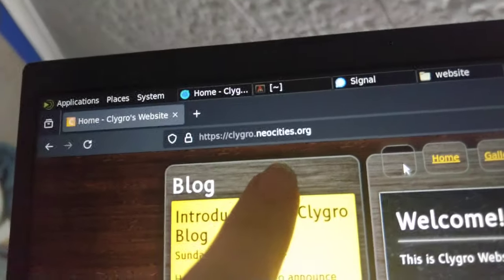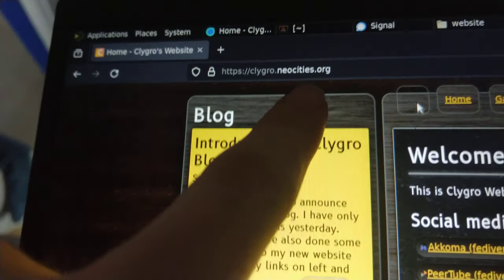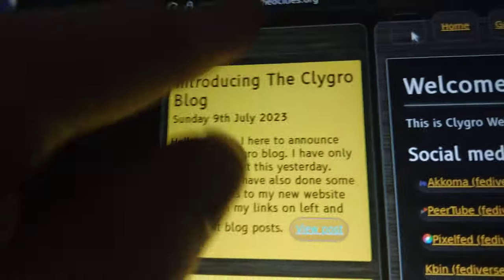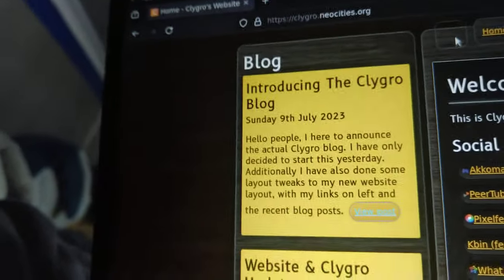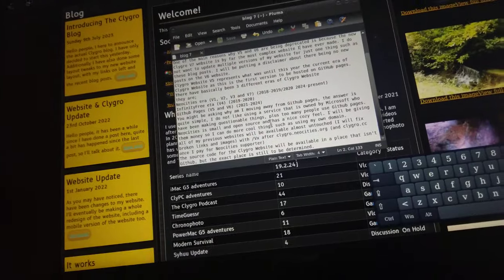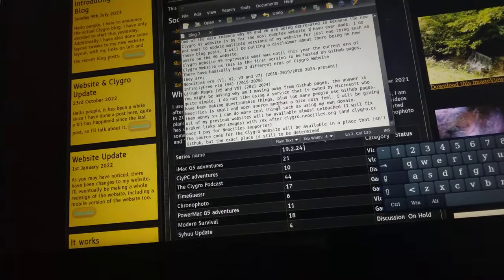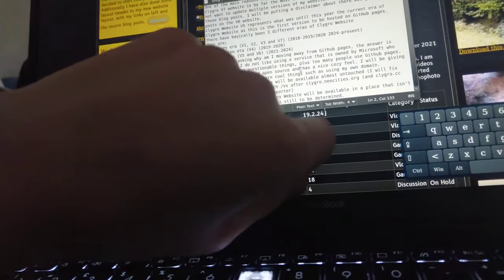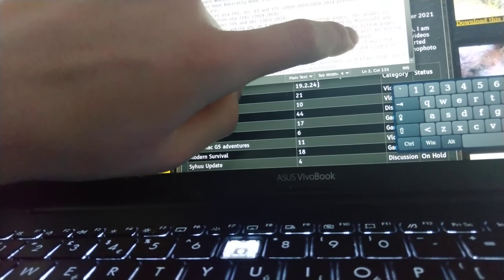My new website and iMac 2007 CPU info